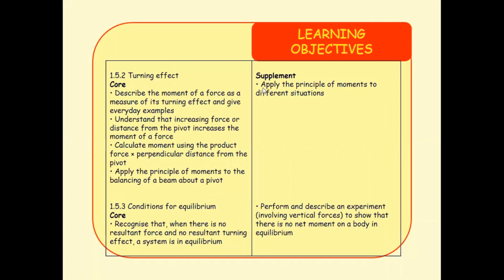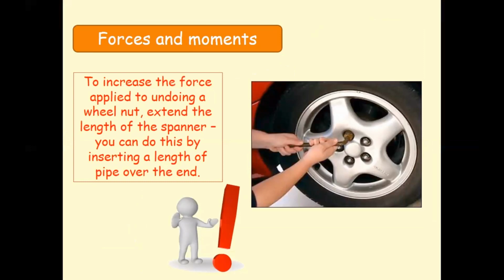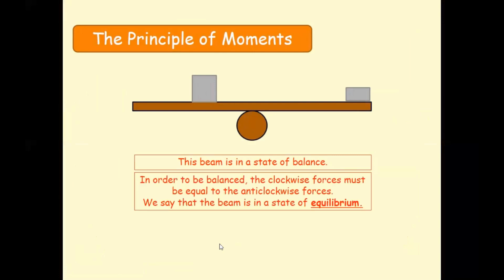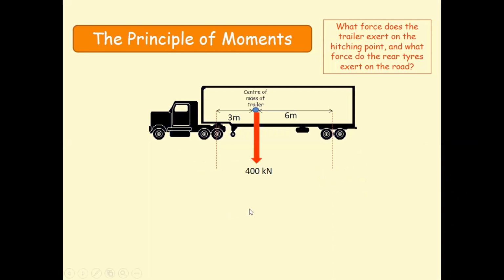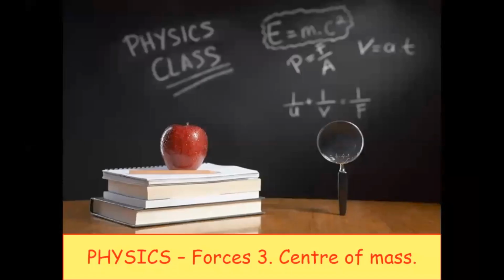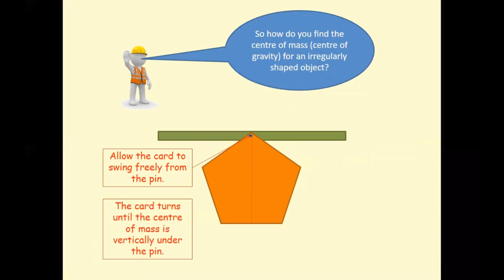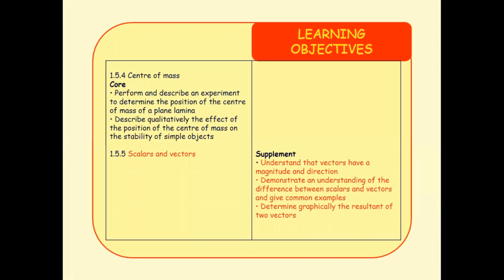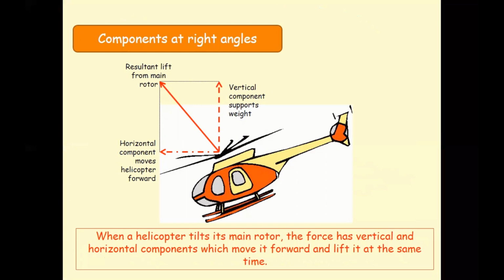What is Torque? | Principle of Moments | Centre of Gravity | Equilibrium State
This video will help you to learn What is torque?

Centre of Gravity | Equilibrium State

When we look at a door, we should not look at it as a rectangular wooden piece. If it that was true we will not be able to open it

We must Look at it as a rotating object

Which is Rotating about a fixed axis hinged at one of its sides

For entering a room, we first have to rotate the doorknob.

And then You either push the door or pull it depending on the type of the hinge.

If you remember what we learned in kinematics, the word push or pull represents Force

We are applying the force on the handle of the door in order to rotate the door but in this case, the force alone is not responsible for the rotation.

There is something else in action here

It is the distance from the axis to the point at which we apply the force.

this combination is known as Torque.

As push or pull denotes force, twisting creates a torque which is the rotational equivalent of force.

Torque causes rotational motion of that object about one or more axes that pass through its center of mass. It is denoted by the greek symbol TAU

Mathematically, Torque about a point is defined as the vector product of position vector and the force-torque is a vector which is perpendicular to both the position vector and the force vector

As a result, the torque is a vector, perpendicular to the plane defined by position vector and force.

The direction of the torque is given by the right-hand thumb rule.

To apply the right-hand rule, put the fingers of right hand along the position vector and bend them towards  Force vector, the direction of thumb will give the direction of torque